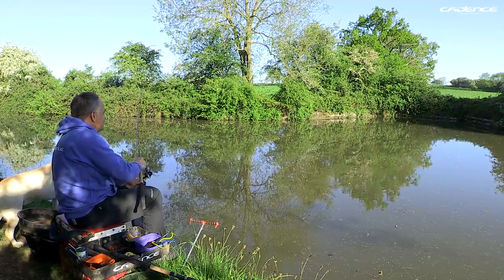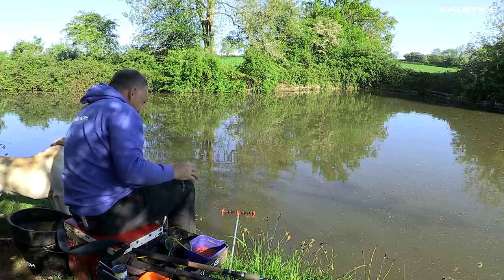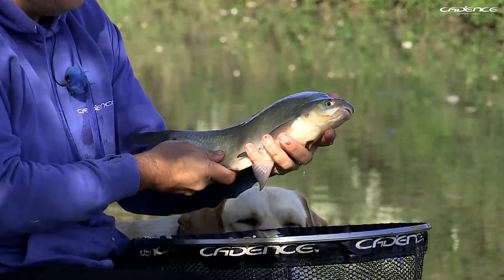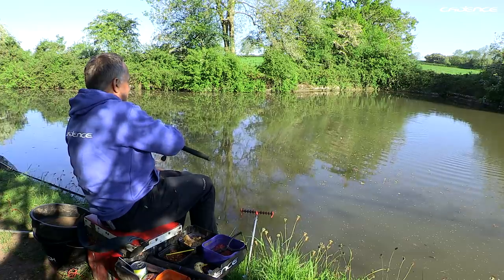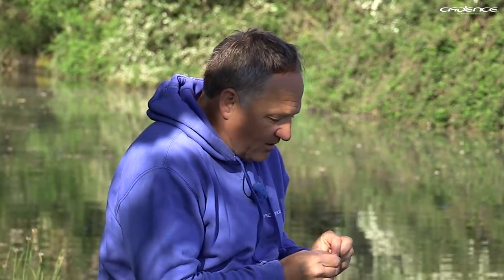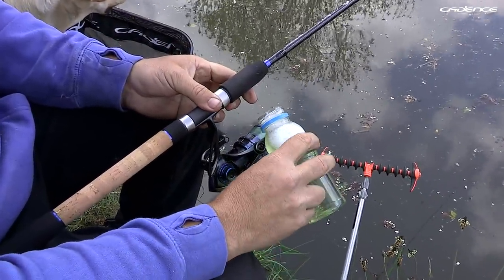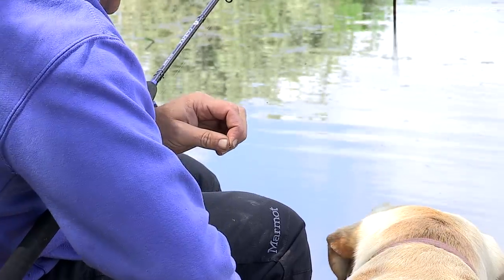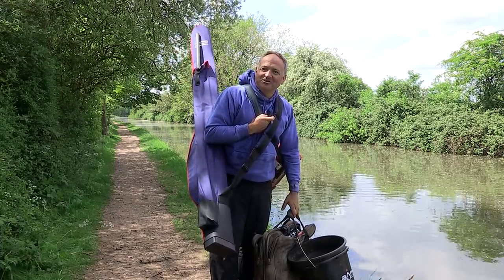Canal Waggler Fishing for Bream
James makes a very early start on the Grand Union Canal for a quick session in search of bream, before the boat traffic begins. This time he illustrates how waggler fishing and light feeder fishing can be put to effective use on canals, particularly for bream. It's a lovely half hour watch in truly splendid springtime surroundings. Enjoy!